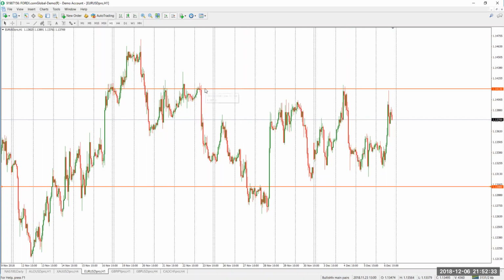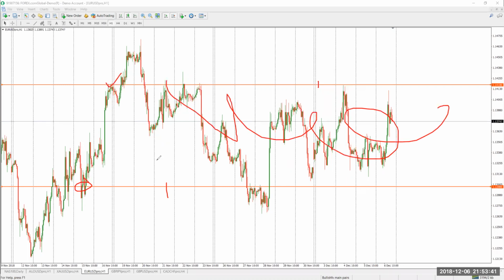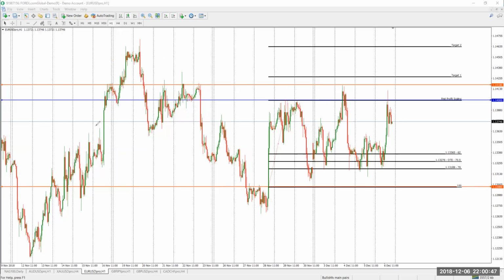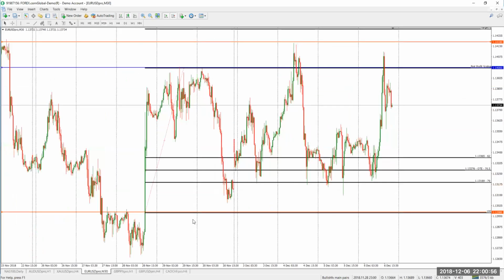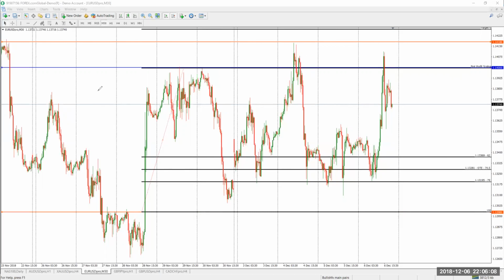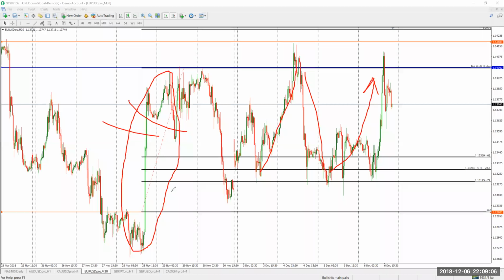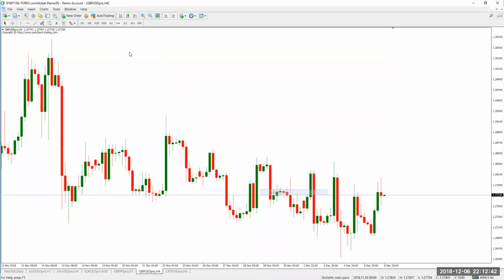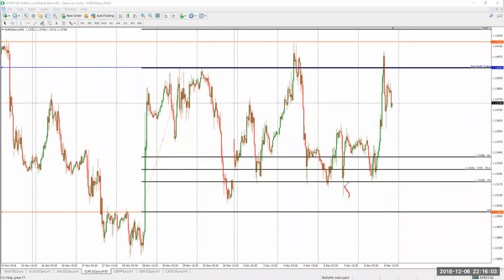Understanding Fib Levels continued